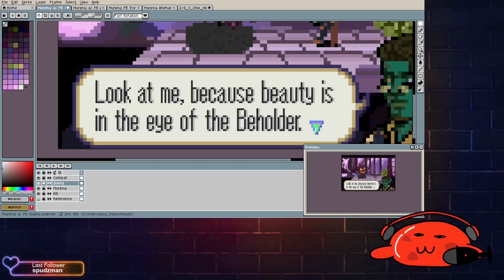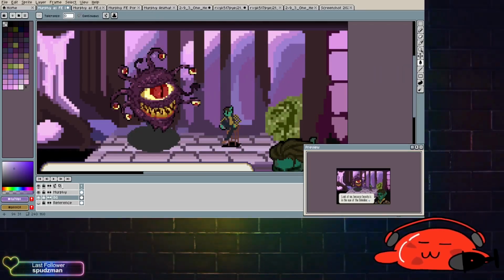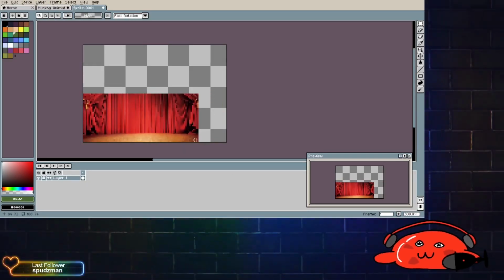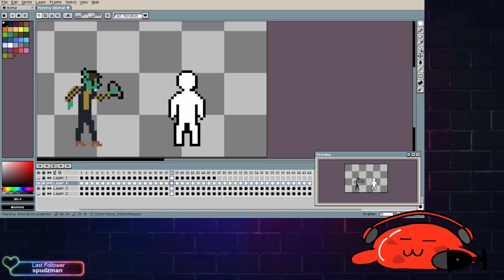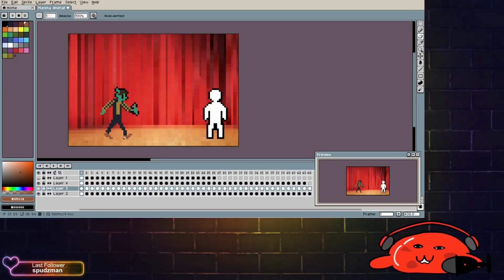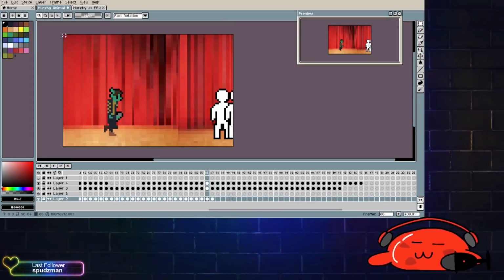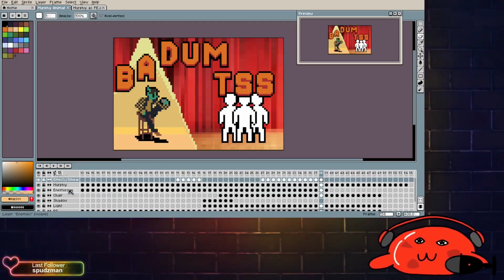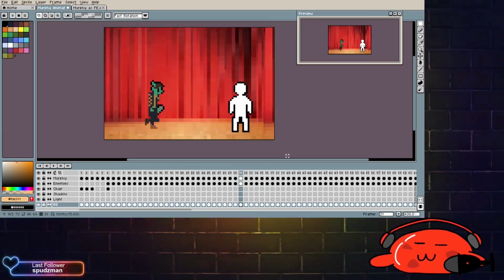Creating Pixelart of my Players Characters | Speedart